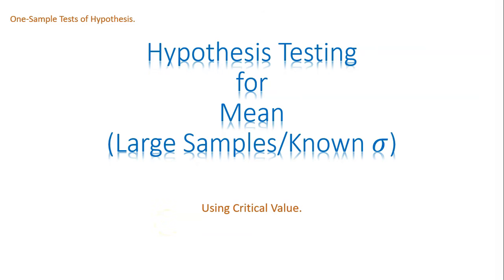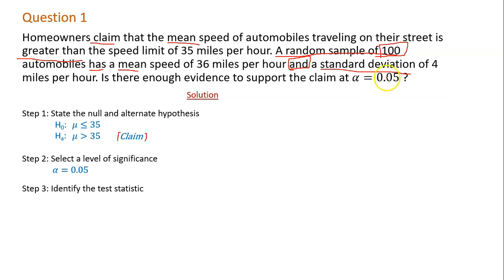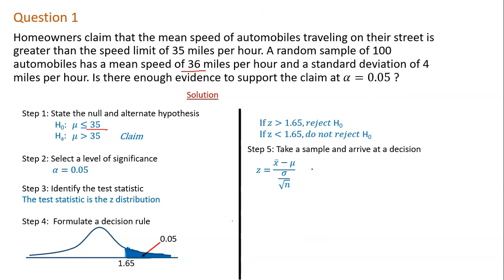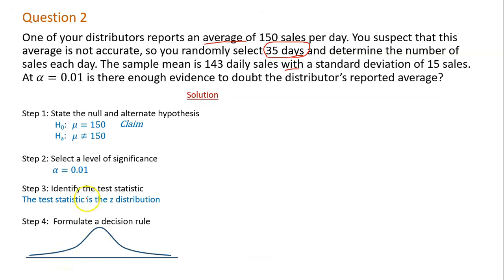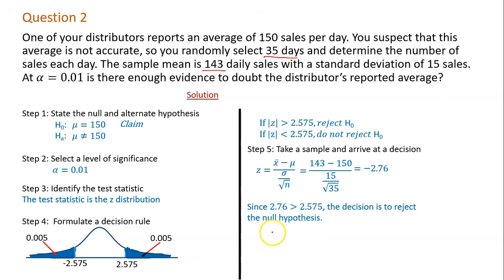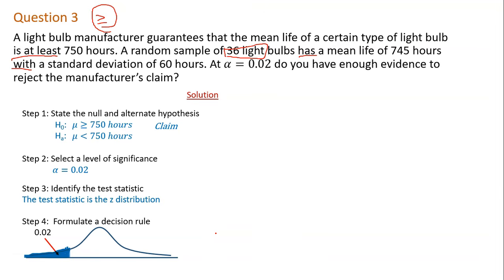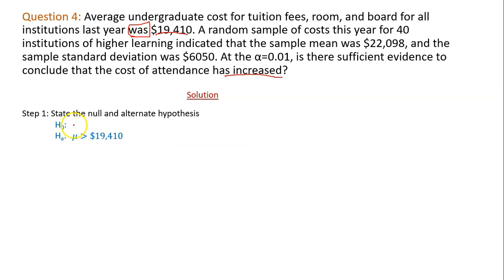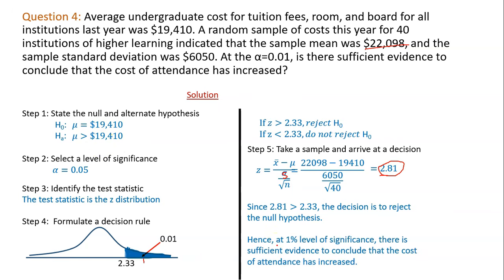Hypothesis Test for Mean Large Sample (Questions & Answer)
This tutorial talks about when exactly to use the Z table for hypothesis test.
Here, we use critical value to make decision.
NB: When testing for mean, the z table can be used on three different situations which are
1. When the sample size(n) is greater than or equal to 30 and the "population standard deviation" is given.
2. When the sample size(n) is greater than or equal to 30 and the "sample standard deviation" is given.
3. When the sample size(n) is less than 30 and the "sample standard deviation" is given.

Share with others. Thank you.